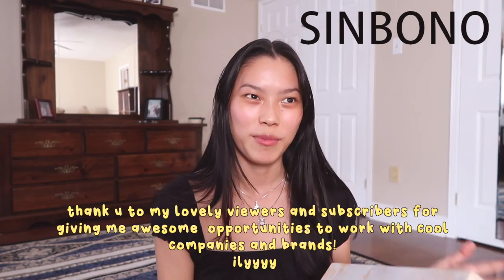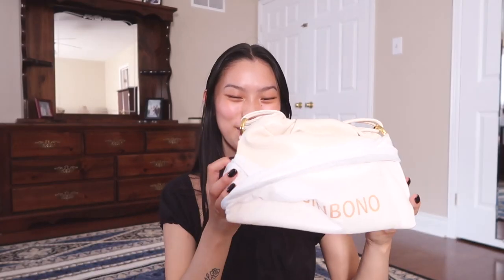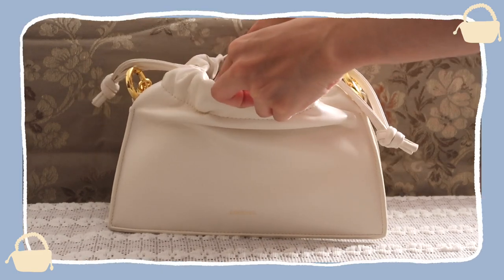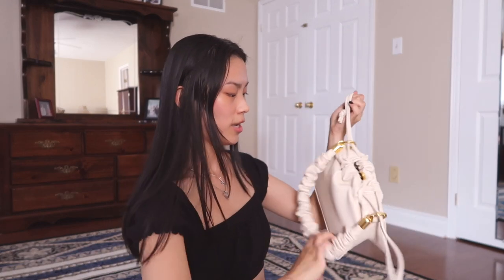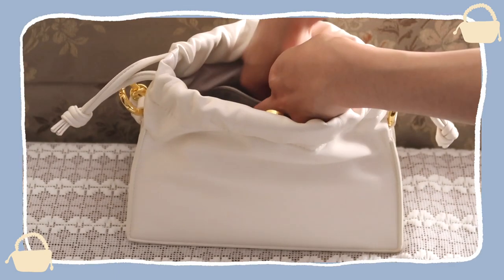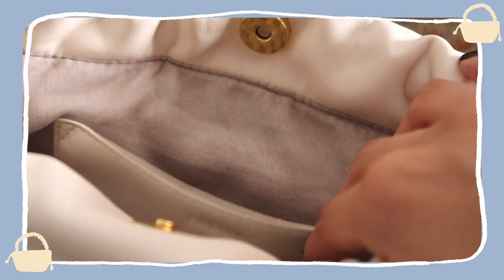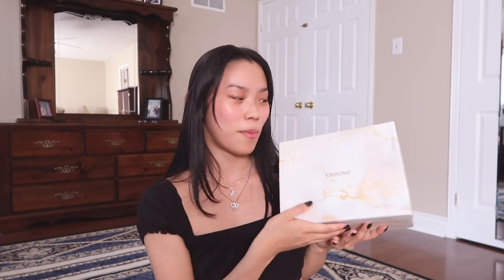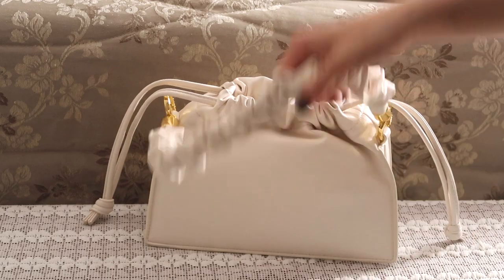SINBONO unboxing & review | sustainable and vegan bags 🌿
a full unboxing and review of SINBONO's sustainable and vegan - cruelty free handbags!!

◦ Daystar - SOSO